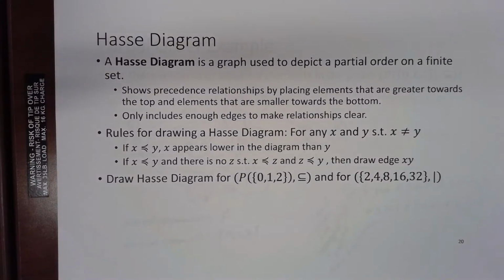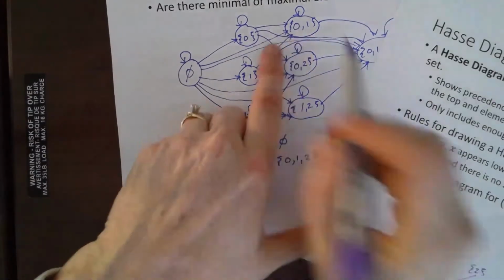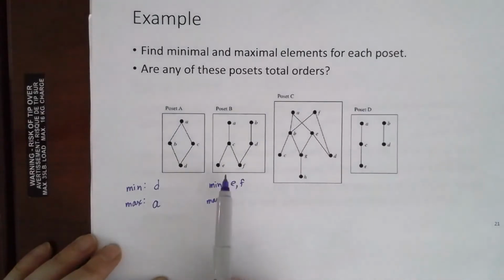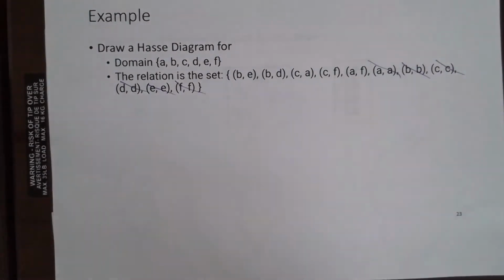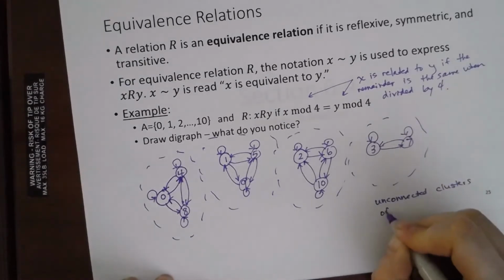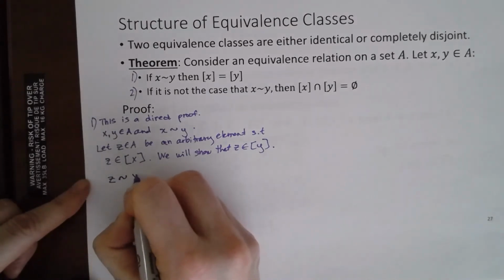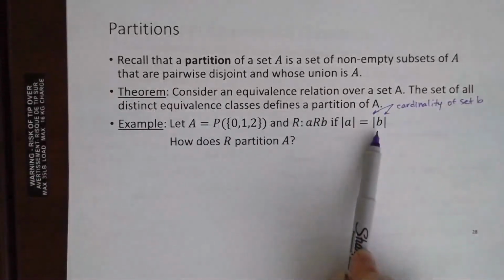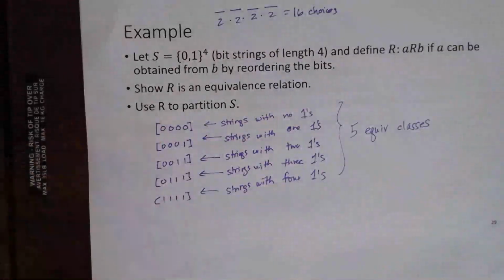Discrete Math Sec 6.3 - 6.4